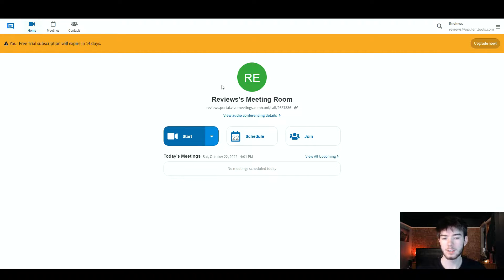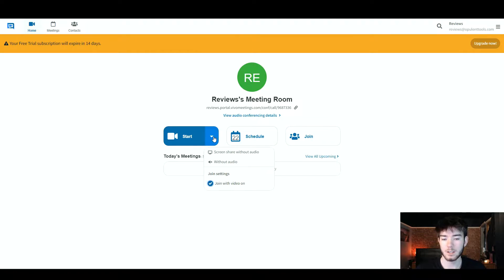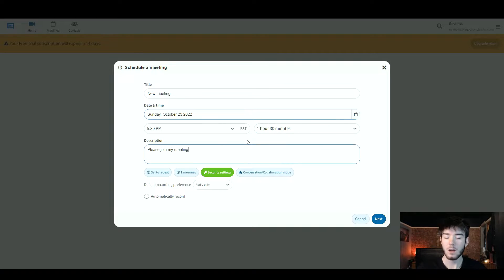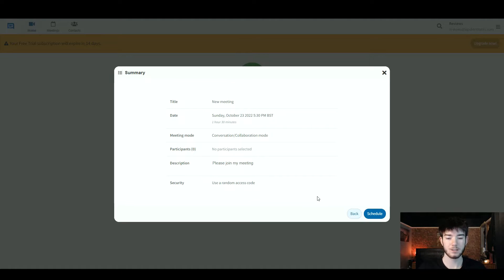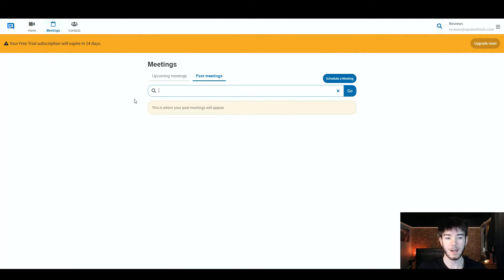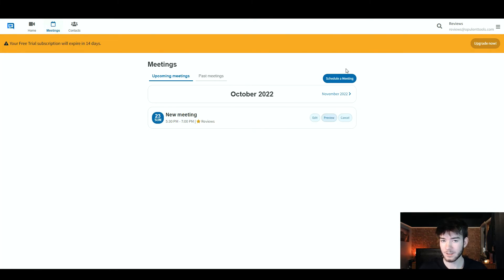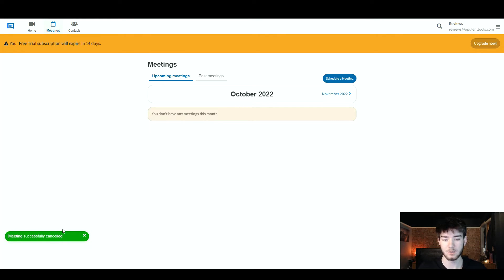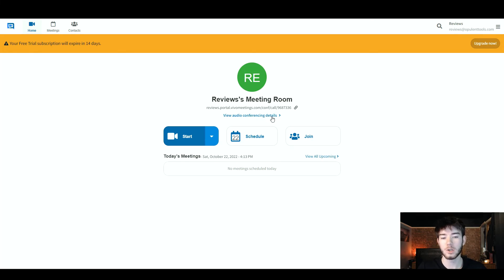Vivomeetings Review: Business Meeting Software With Unlimited Recordings?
Vivomeetings Review: In this Vivomeetings demo, I'll be walking you through Upgrade your meetings -- Unlimited recordings, real-time transcription, webinar mode and more

Your meetings have never been this productive with Vivomeetings.

Vivomeetings powers a new way of collaborating that’s centered around the work you do, not where you do it—whether it’s in the office, at home, or anywhere in between.

🕐Chapters🕐
0:00 Vivomeetings Review
0:10 Vivomeetings Discount
0:20 Exploring Vivomeetings's Dashboard